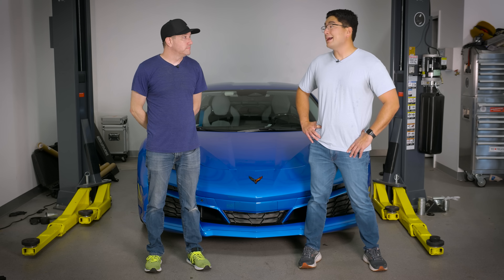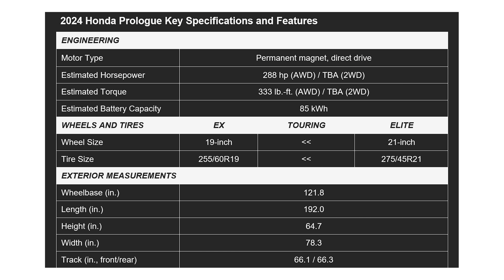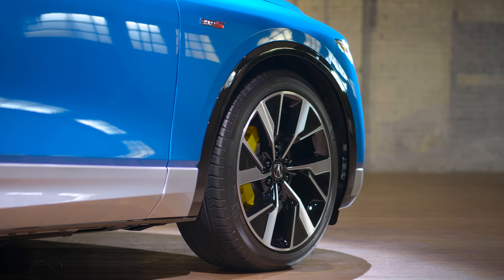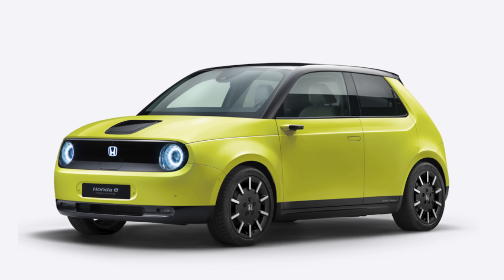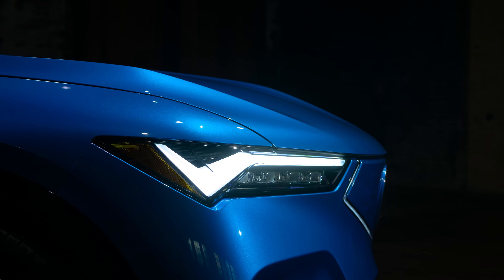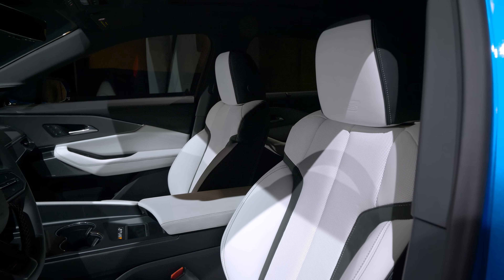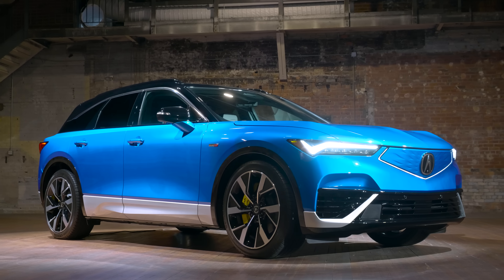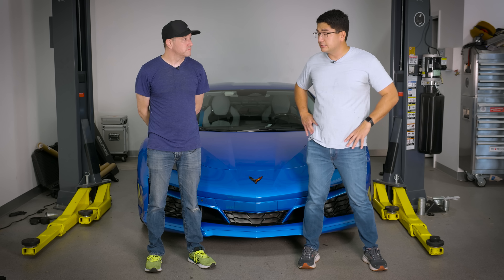Honda Prologue and Acura ZDX | First Look Discussion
We discussed with Honda and Acura their first mainstream EV SUVs, the Honda Prologue and Acura ZDX. This collaboration with General Motors makes sense on the business end, and we attempt to discuss the pros and cons of this generation of electric cars.  Others to consider are the Cadillac Lyriq, Chevy Blazer EV, Hyundai Ioniq 5, and Tesla Model Y.

0:00 What and Why Create the Prologue and ZDX
2:46 Interior and Exterior
3:45 First Gen EV Issues
5:52 Andrew Foster on Acura Design
8:40 Conclusions - Short and Sweet